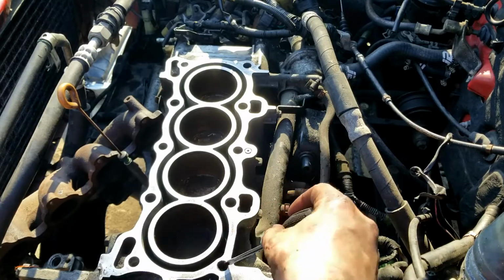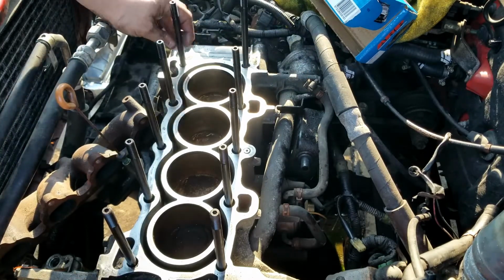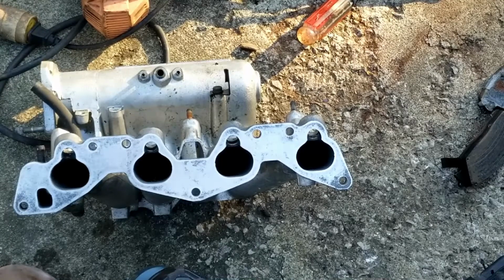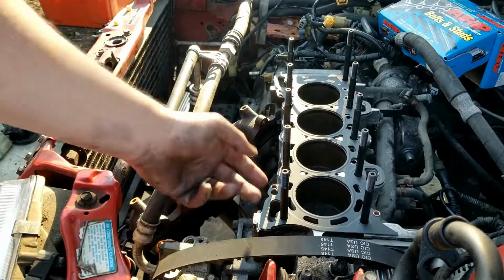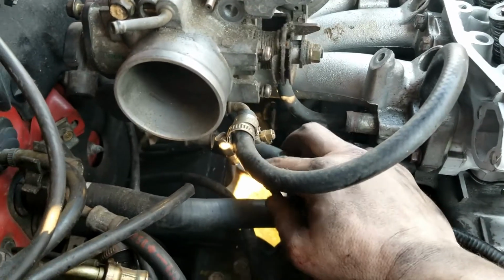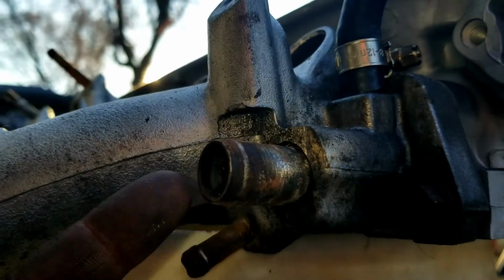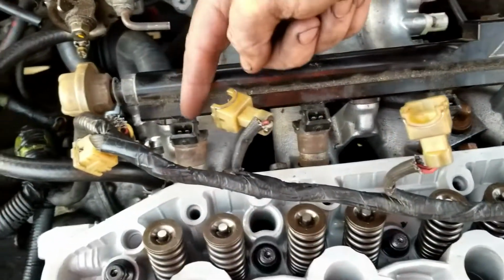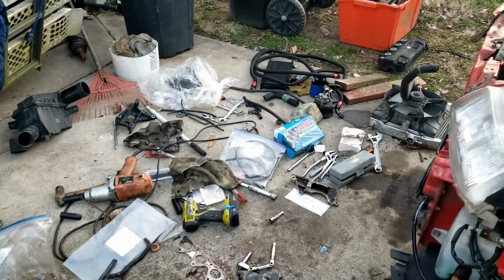91 Civic Wagon - Installing - Head Gasket - Head - Intake manifold - Coolant Lines - D16a6